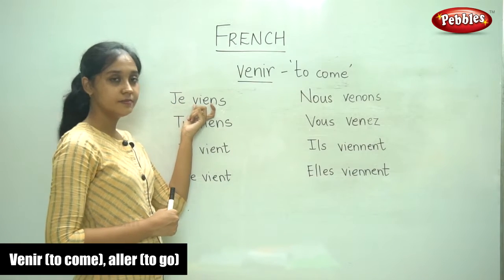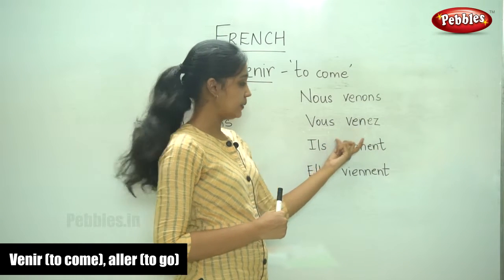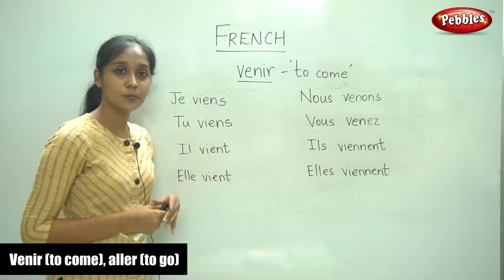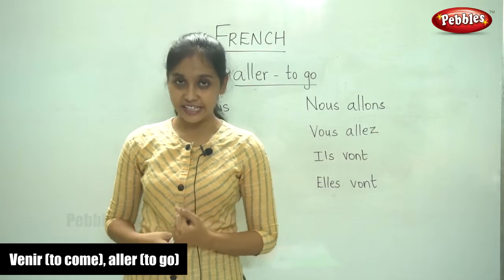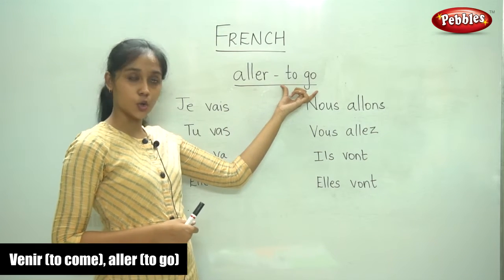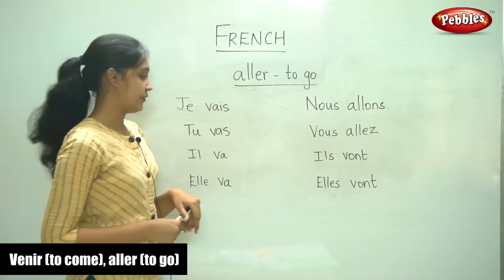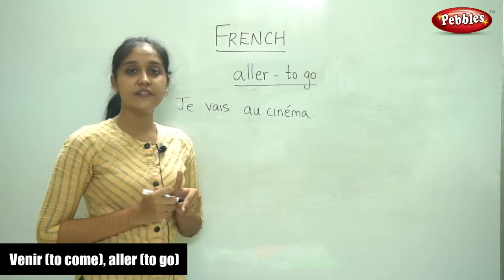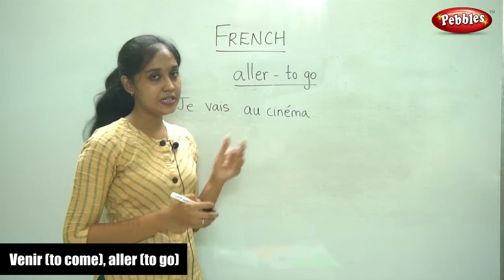Venir ( to come ), aller ( to go ) | B.Sc French Class Part - 128 | Learn French | College level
Venir ( to come ), aller ( to go ) | B.Sc French Class Part - 128 | Learn French Through English | College level